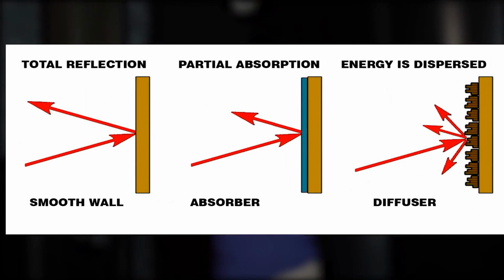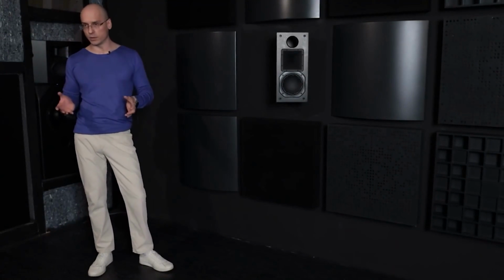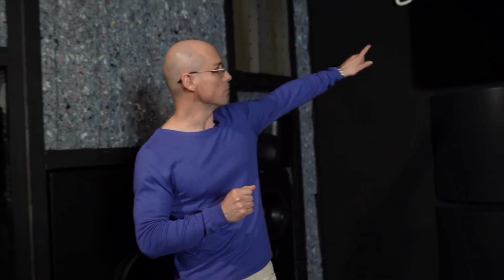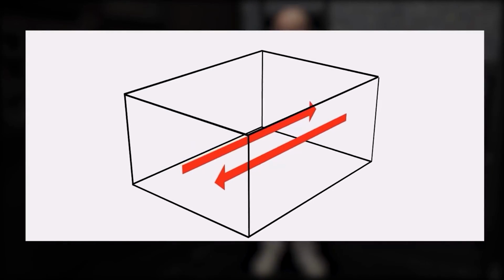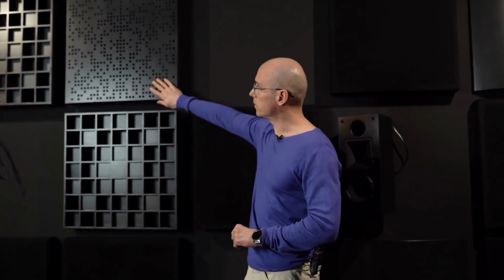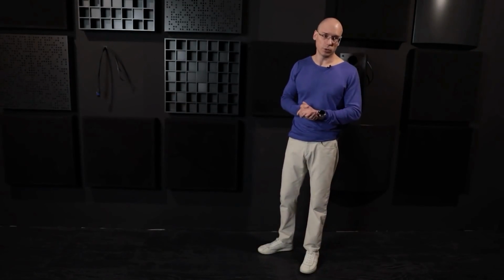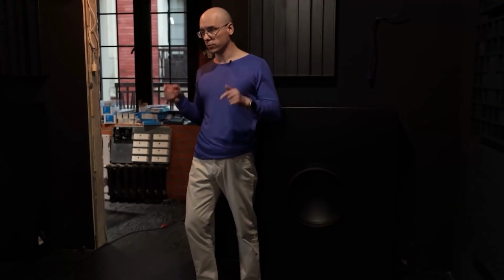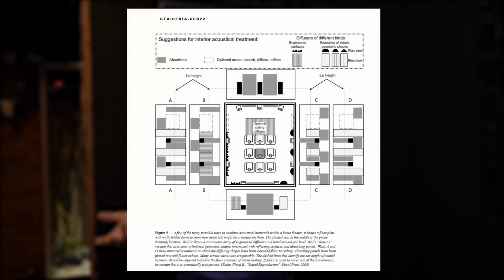Acoustic design in a home theater / How to correctly position acoustic panels?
Hey everyone!
This is Anton Zadnepryanny, founder of Blackroom!

Not everyone has the option to build a home cinema in a basement—often, it’s combined with a living room.
It’s also common to use the same space for both home cinema and stereo sound.
In today’s video, we’ll talk about how and where to place acoustic panels in your home cinema.

What is an acoustic panel for?
How do you position them correctly?
And what’s the purpose of a diffuser panel?
All of that—and more—in this video!

🎬 We provide a full-service experience—from design and project documentation to construction, full equipment integration, and calibration. We handle every step to ensure your home theater delivers a truly cinematic experience!

Hit the link below and message Anton directly  —we’ll hook you up with the best deal possible!

📍 We have offices in the UAE and the USA!